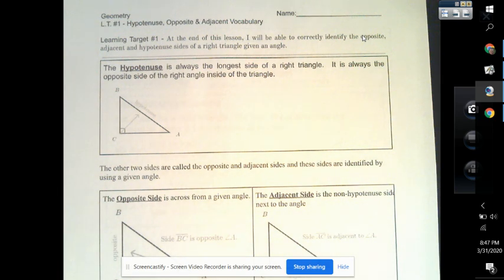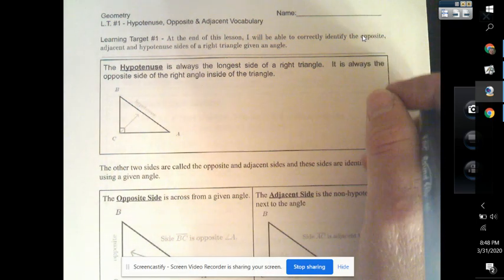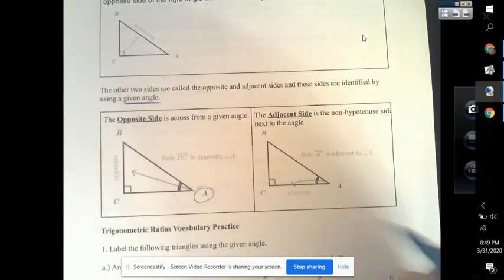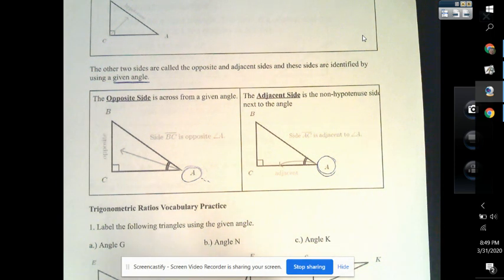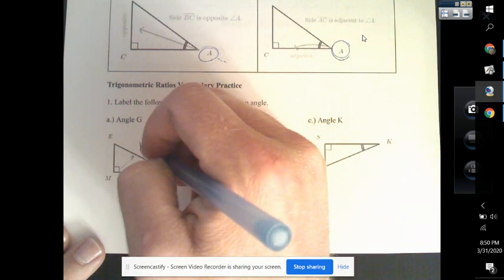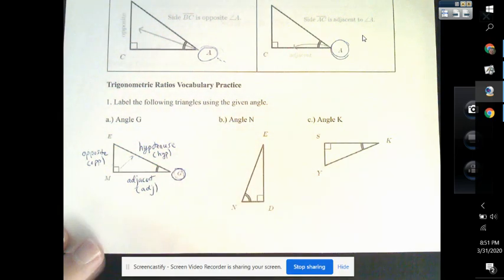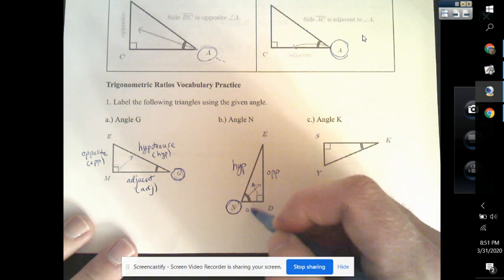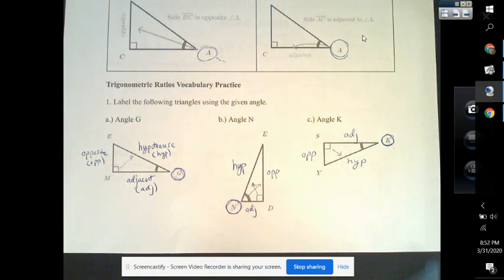Hypotenuse, Opposite & Adjacent Vocabulary